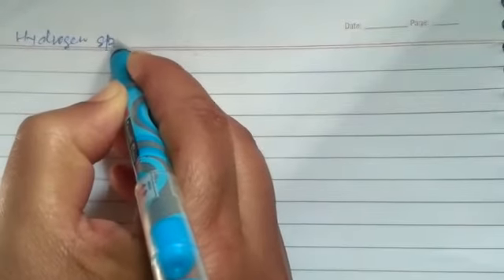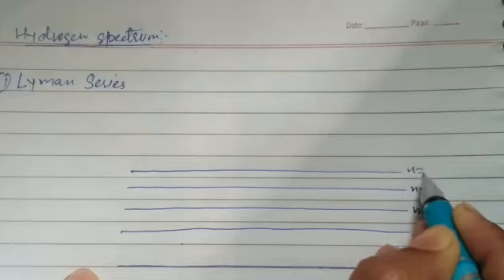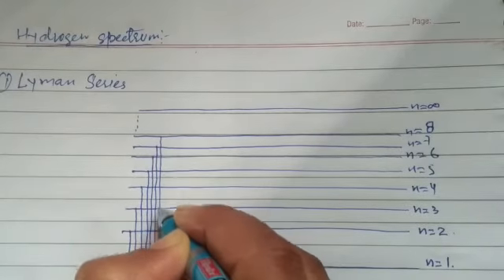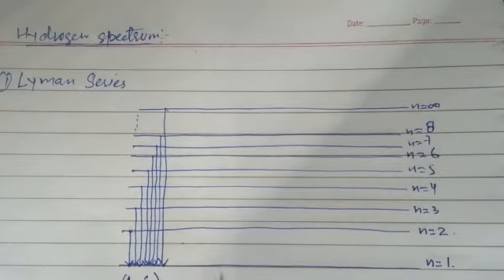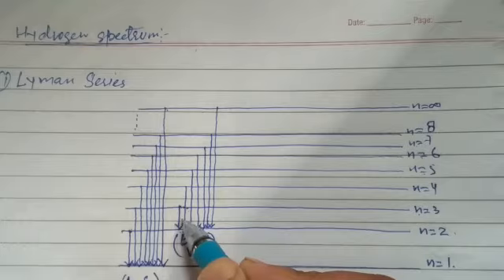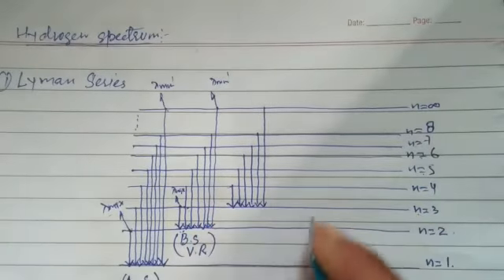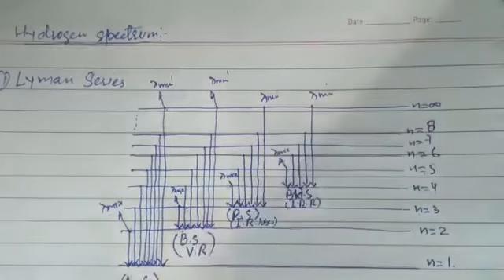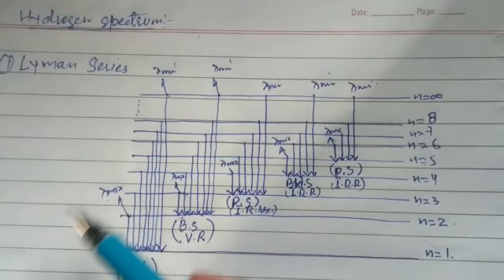CLASS 12 PHYSICS TOPIC HYDROGEN SPECTRUM PART 2